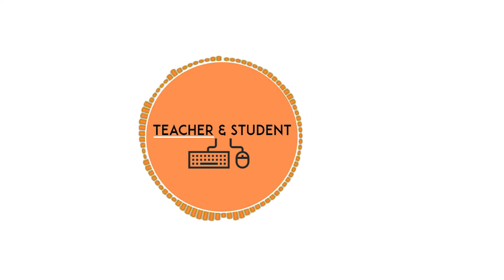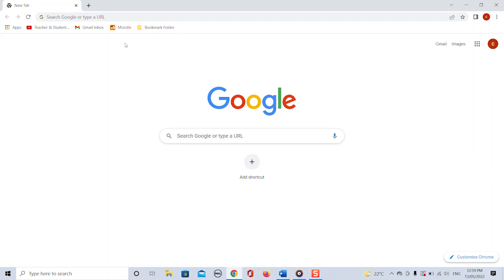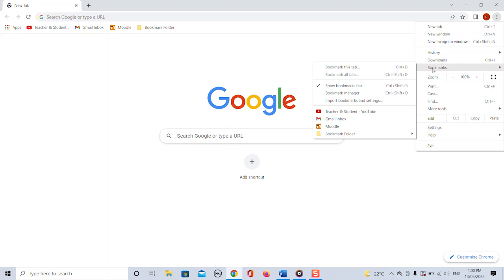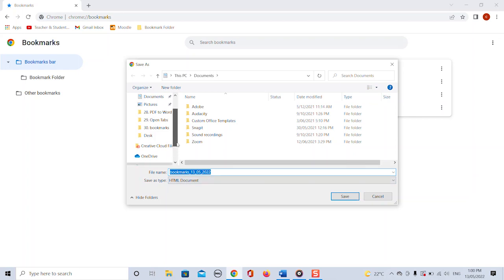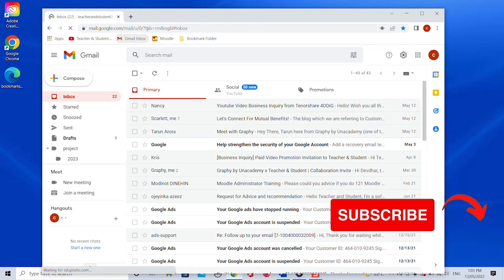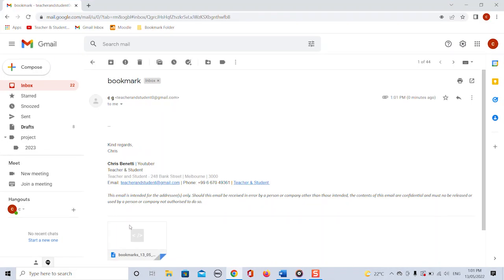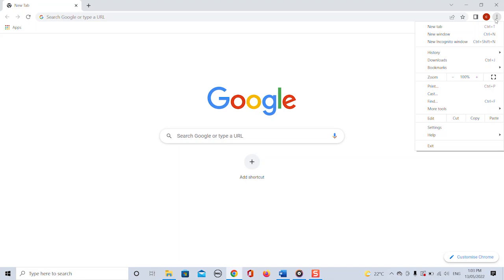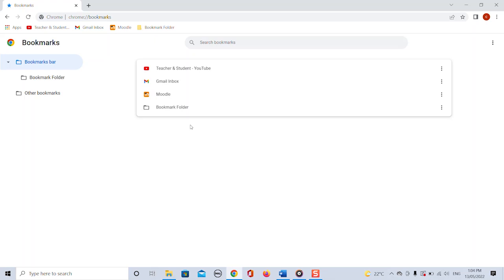How to Transfer Chrome Bookmarks to a different Computer in 2025 | Export Chrome Bookmarks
Export all your Chrome Bookmarks to another Computer - it is very easy to do.

In this tutorial I show you step by step how you can export all your Google Chrome Bookmarks and import them to another Computer.

⌚TIMESTAMP⌚

0:00 - Intro
0:20 - Export Chrome Bookmarks
1:57 - Transfer Bookmarks via Email
3:00 - Import Chrome Bookmarks
4:16 - Outro

(this video is about: Export Bookmarks in Chrome, Import Bookmarks in Chrome, How to export and Import Bookmarks in Chrome, transfer Chrome Bookmarks, How to export bookmarks in Chrome)